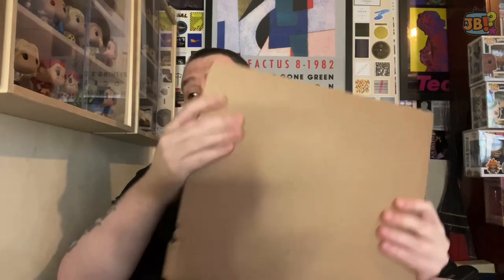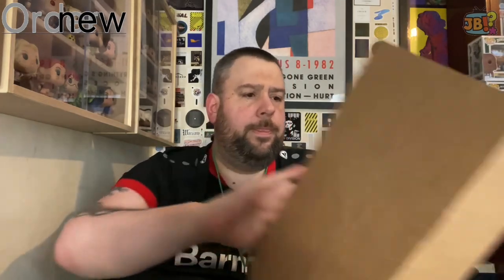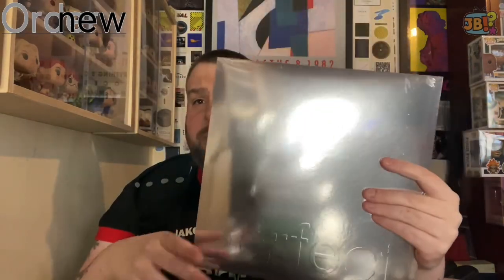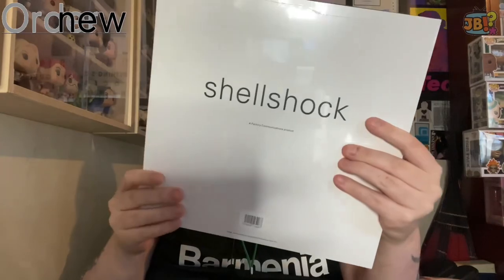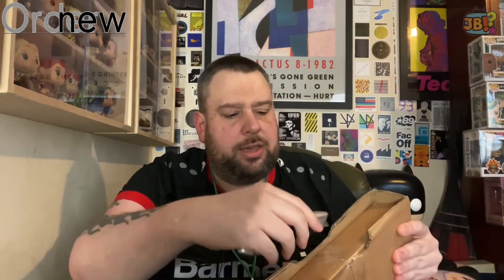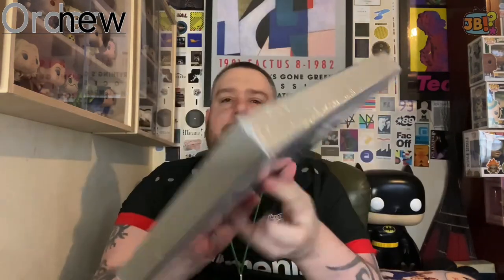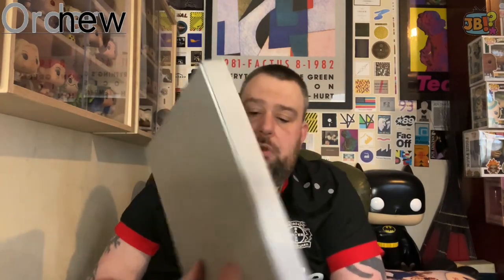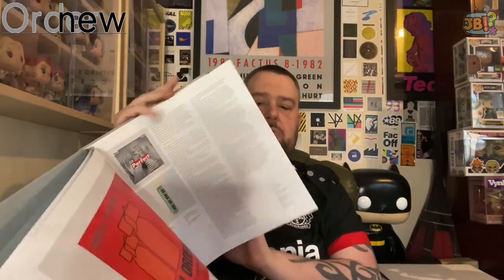Unboxing the New Order ‘Low-Life’ Definitive Edition Boxset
Insure all your collectibles for a small amount each month AND receive £20 in account credit with my recommended contents insurer Urban Jungle (UK only)